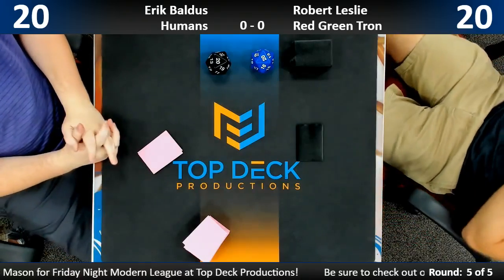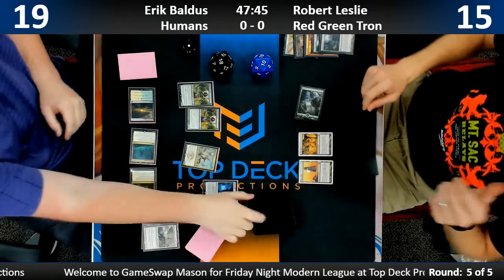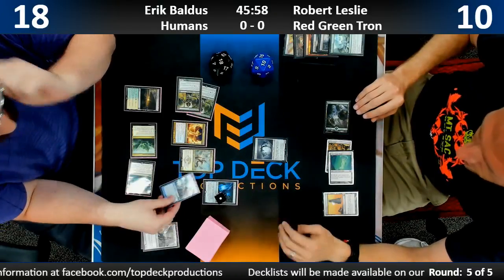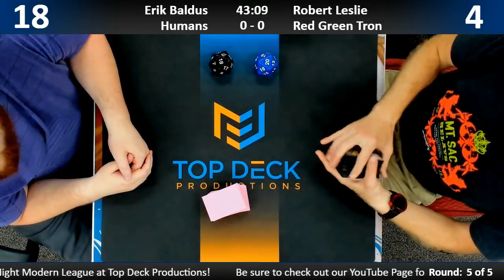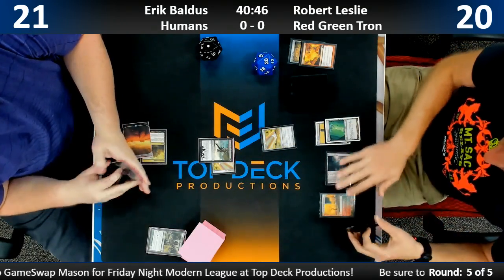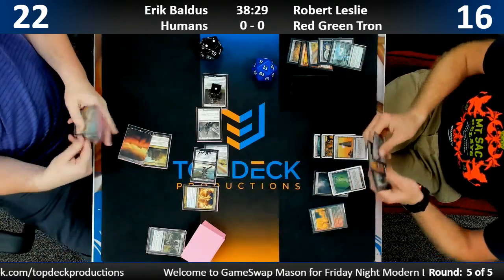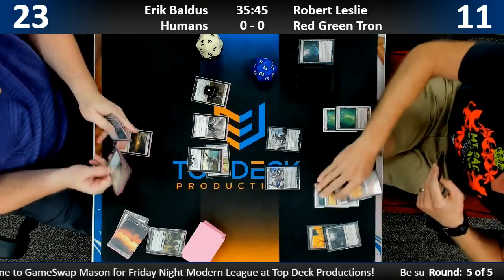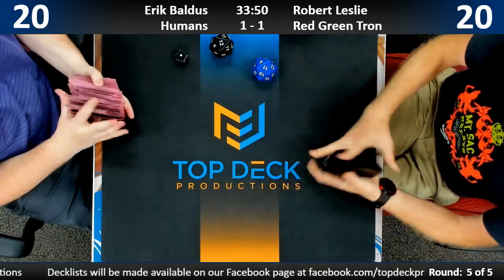Modern FNM w/ Comm 6/15/18: Erik Baldus (Humans) vs. Robert Leslie (R/G Tron)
Modern FNM at Gameswap Mason!

Top Deck Productions offers high quality Magic the Gathering streaming.

Our regular schedule is as follows:

Tuesday - Modern at 6:30 PM EST Wednesday - Standard at 6:30 PM EST Friday - Standard at 6:30 PM EST

We also feature pre-release weekend, Game Day, and PPTQ/IQ events when our host store runs them.

GameSwap Mason, located in Cincinnati, OH, is where we host our games. With a wide selection of singles throughout Magic's history and constructed events three nights a week, it's the premiere place to play Magic in the Greater Cincinnati area!

1065 Reading Rd, Mason, OH 45040